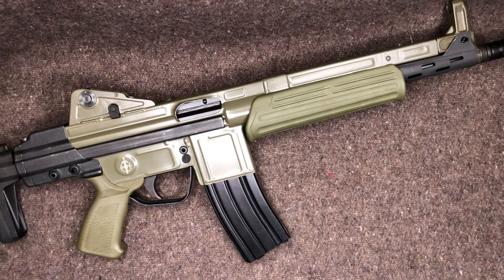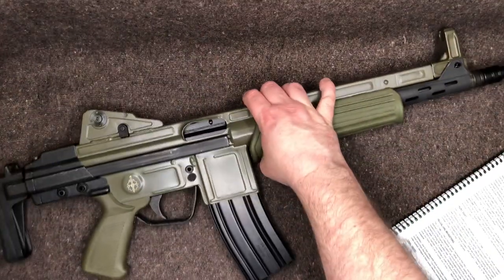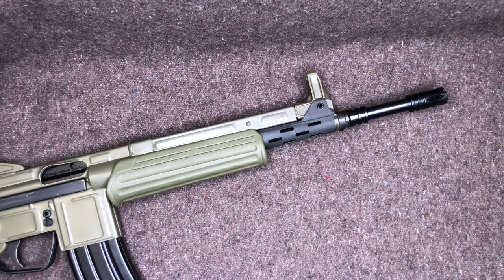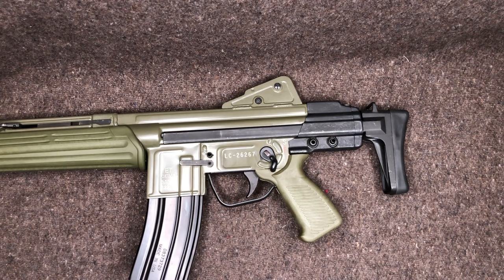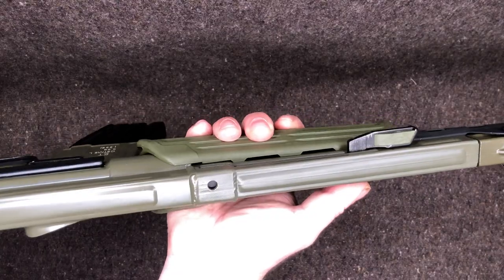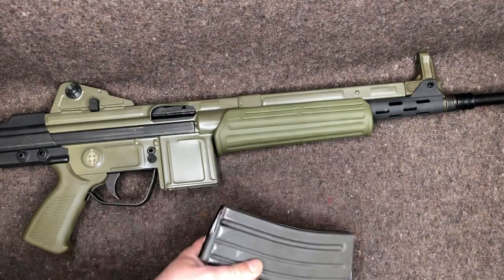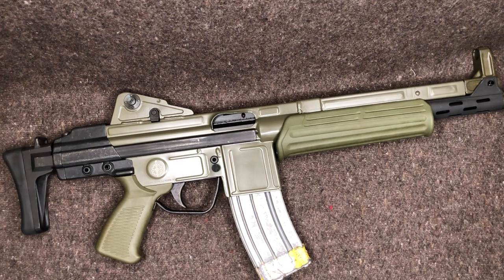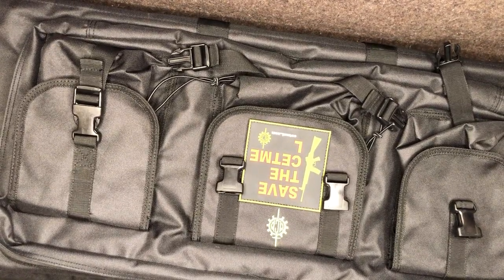Marcolmar CETME LC First Look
An overview of the Marcolmar CETME LC.
*Correction: the LC DOES have a heavy barrel. Just not a full length one.